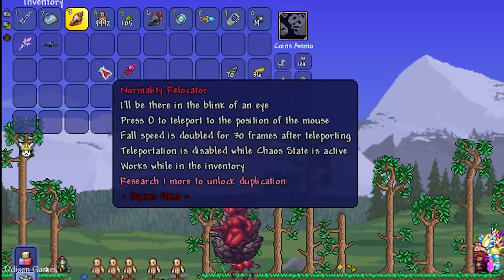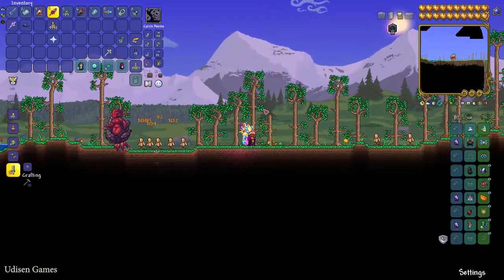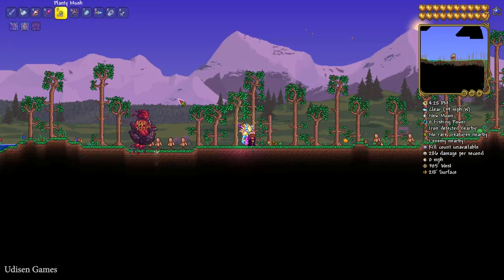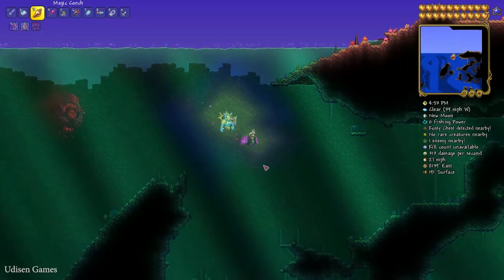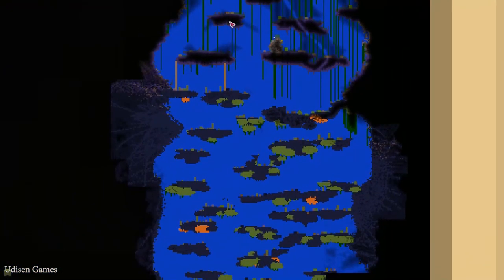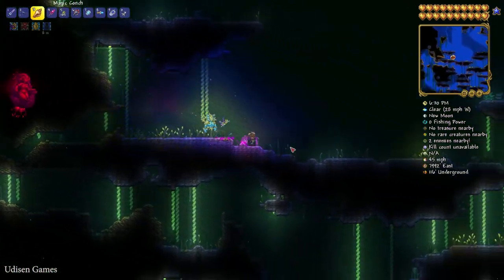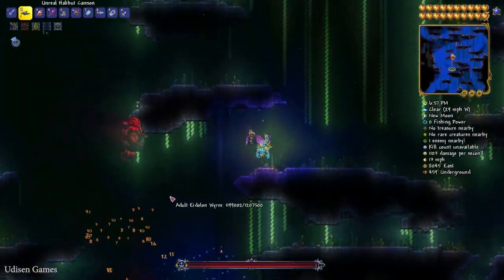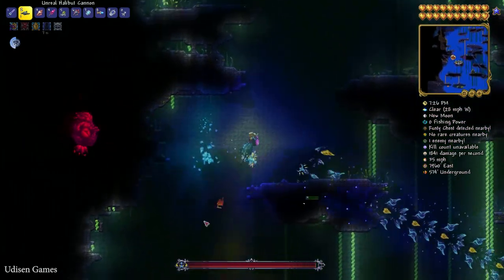Terraria Calamity Mod how to get HALIBUT CANNON (EASY) (2024)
udisen games show how to get, find halibut cannon (most powerful ranged gun in mod) in terraria without cheats and mods! only vanilla.

What is the Udisen and UdisenTerrariaGuides UdisenCalamityTerrariaGuides and channel? Useful Guides about Steam, Terraria, Minecraft, StarBound and another sandbox games.